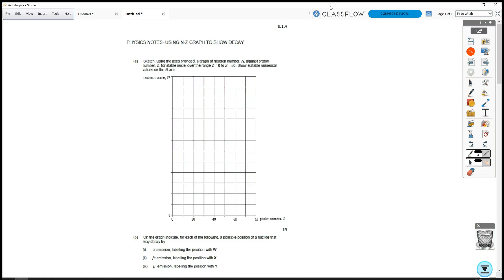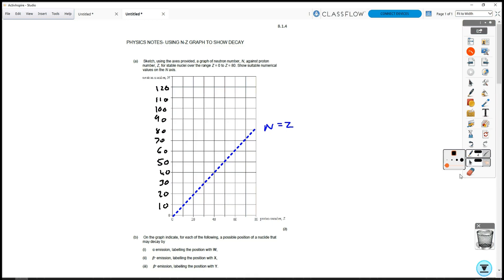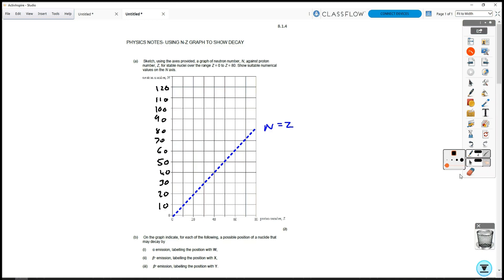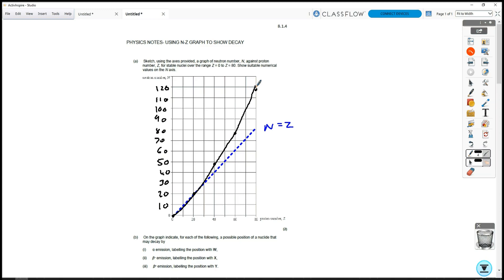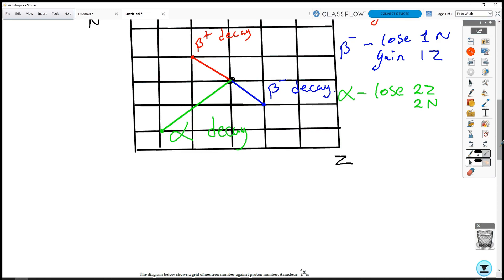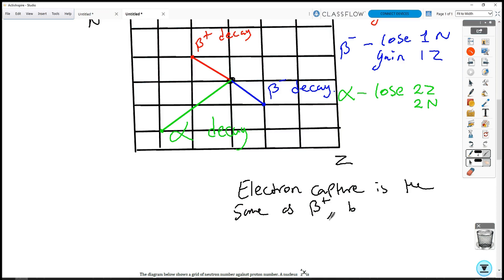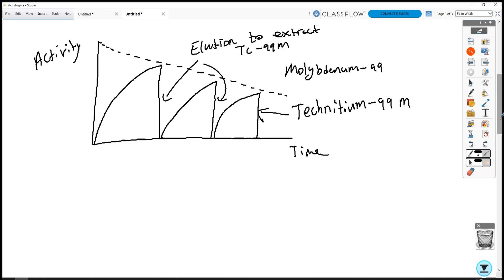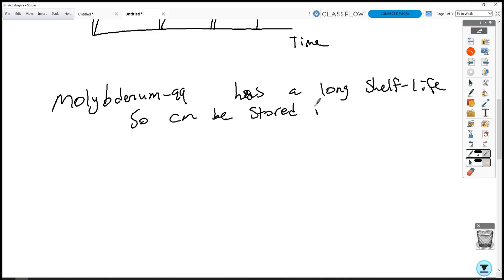8.1.4 Nuclear Instability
Graph of N against Z for stable nuclei.
Possible decay modes of unstable nuclei including α, β+,
β− and electron capture.
Changes in N and Z caused by radioactive decay and
representation in simple decay equations.
Questions may use nuclear energy level diagrams.
Existence of nuclear excited states; γ ray emission;
application eg use of technetium-99m as a γ source in
medical diagnosis.